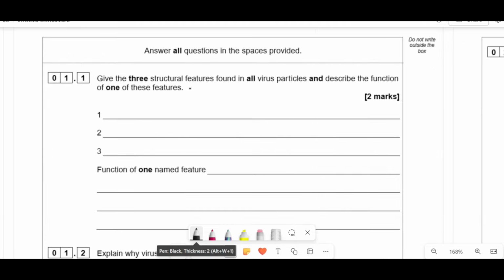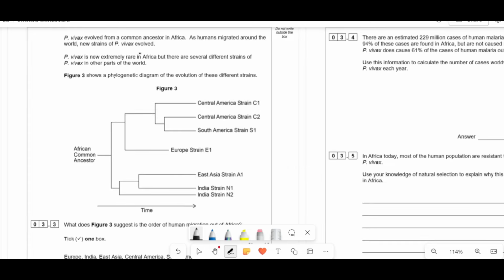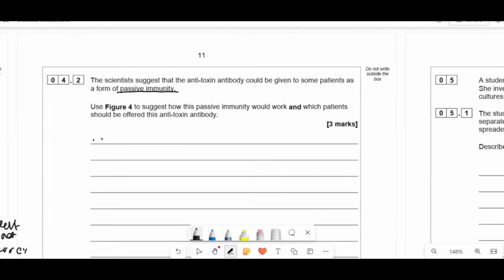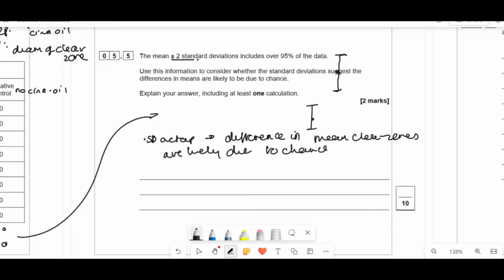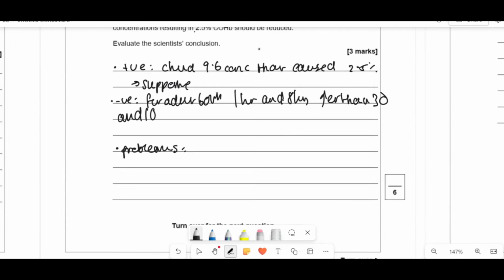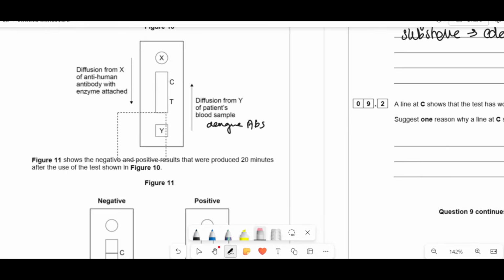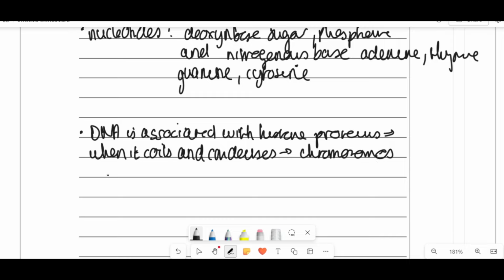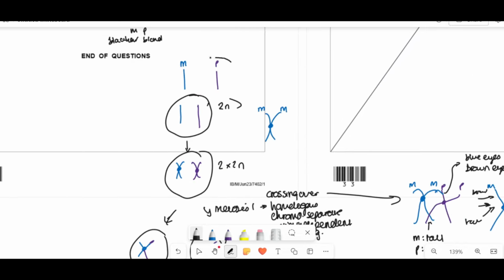AQA A-Level Biology June 2023 Paper 1 [Walkthrough, Tutorial, and Exam Technique]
If you are interested in any tutoring, I offer tuition

00:00 Question 1
04:10 Question 2
11:54 Question 3
20:17 Question 4
30:31 Question 5
41:12 Question 6
46:28 Question 7
56:04 Question 8
1:04:15 Question 9
1:16:53 Question 10

Credits:
Ishraq Choudhury: Video content and narration: